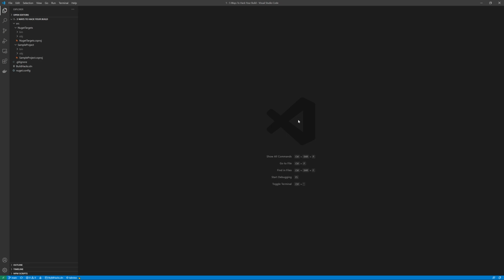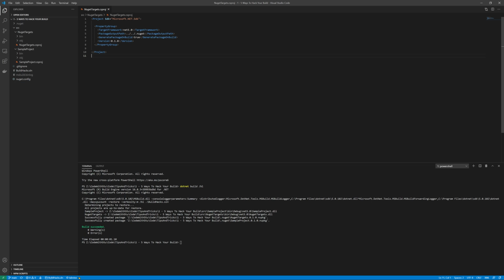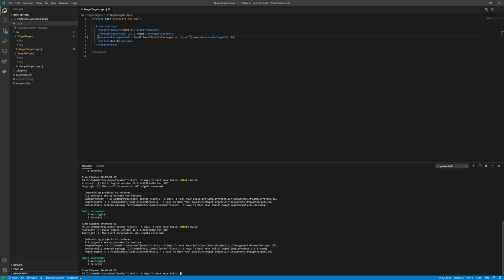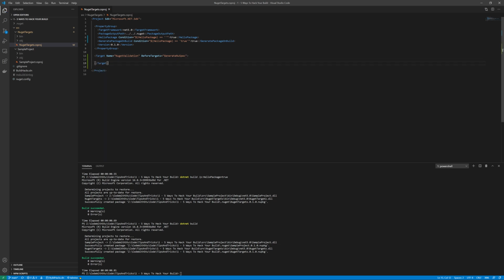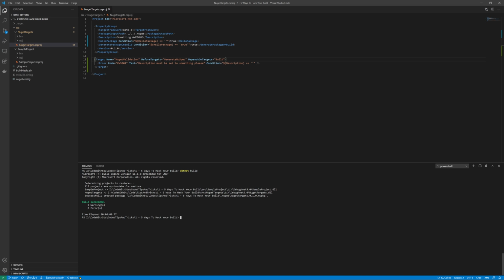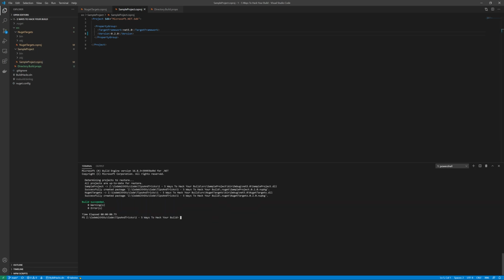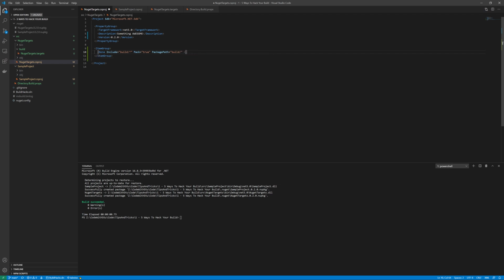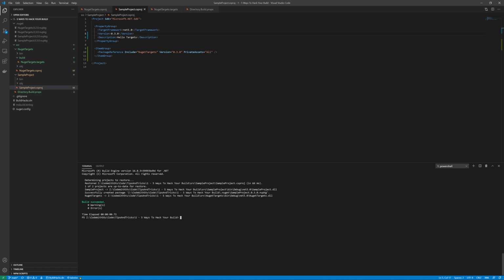5 Ways To Improve Your .NET Builds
Ever wish that you could share your .NET project properties across multiple projects? Or debug that funky build? In this video, you'll learn at least 5 different tips and tricks to hack and improve your .NET builds by leveraging some cool features that MsBuild has to offer.

0:00 - 5 Ways To Become a Better .NET Developer
0:27 - MSBuild Binary Log and MSBuild Structured Log Viewer
02:59 - Custom Property Conditions in your C# Projects
05:02 - Custom build properties in your C# Projects
7:07 - How to use custom targets in .NET
10:30 - What is Directory.Build.props/Directory.Build.targets?
12:40 - How to put custom targets into a NuGet package